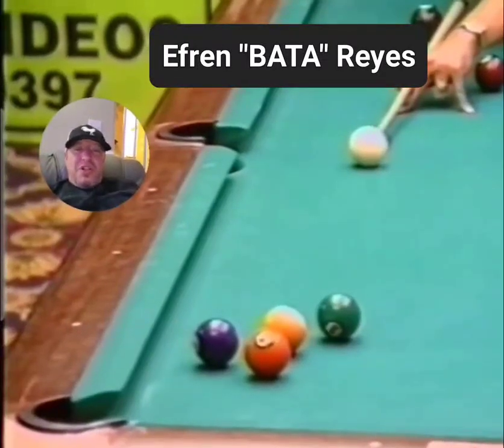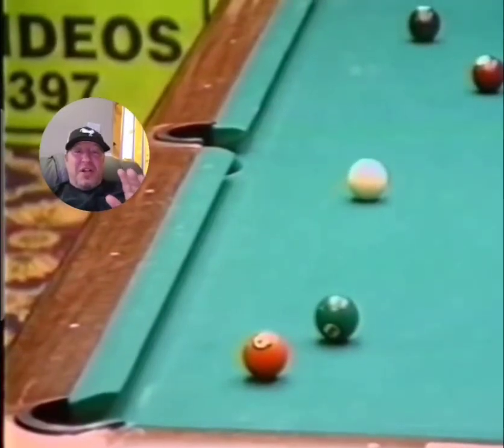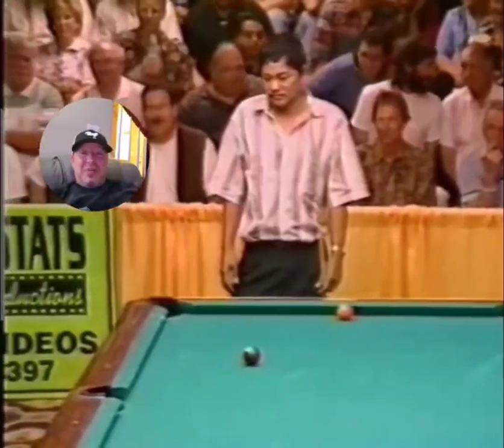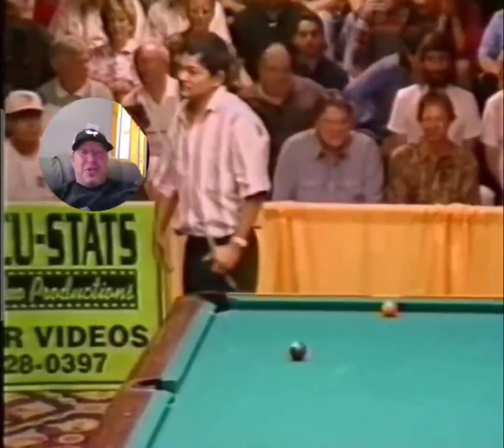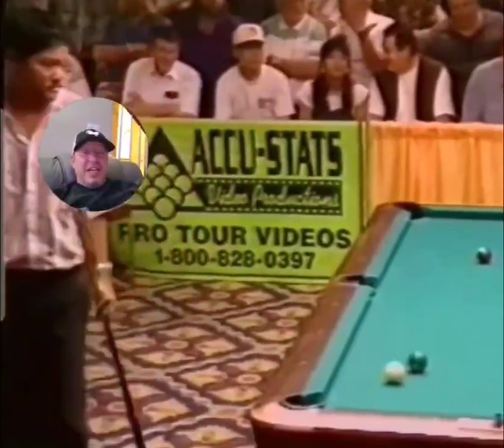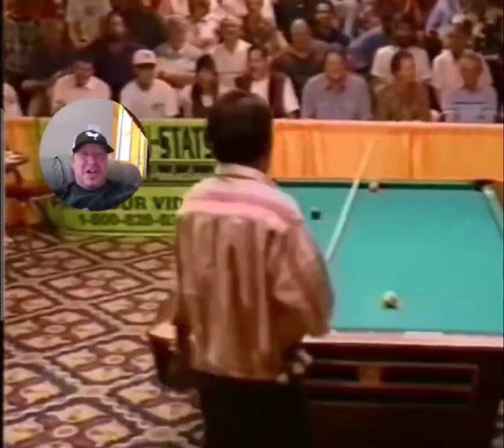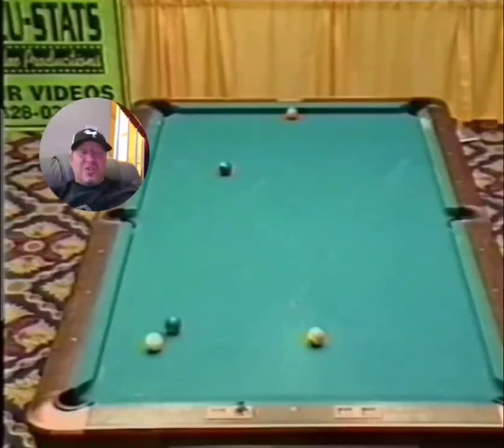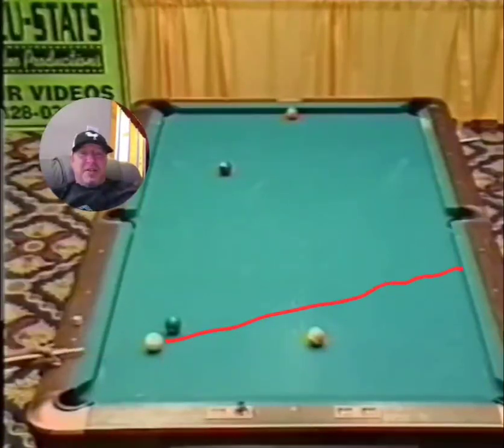The famous "Z" shot by Efren "Bata" Reyes!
I wanted to recap this shot because it's one of the best shots ever preformed by a pro player! This man is a legend and will forever be known as the "GOAT"!